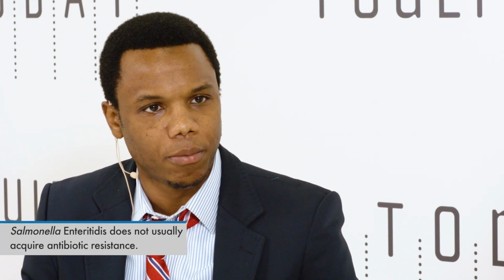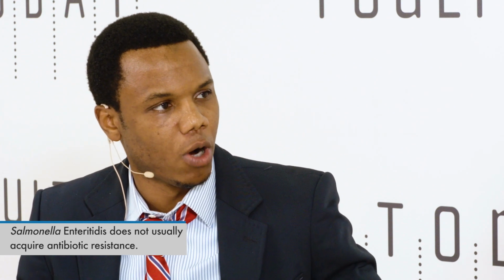Used Litter Keeps Salmonella Heidelberg From Acquiring Antibiotic Resistance with Dr. Ade Oladeinde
Interview with Ade Oladeinde, PhD, Research Microbiologist at the United States Department of Agriculture (USDA), for Poultry Health Today on the topic of how used litter keeps Salmonella Heidelberg from acquiring antibiotic resistance.

Interview conducted at the 2020 International Production & Processing Expo (IPPE), the world's largest annual poultry, feed, and meat technology exposition.

To learn more about Poultry Health Today and view more content, please